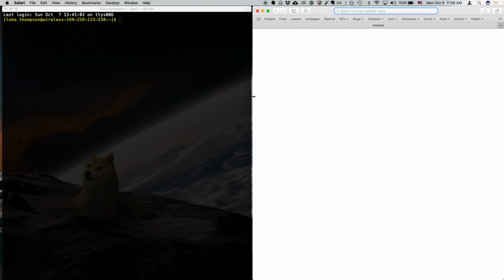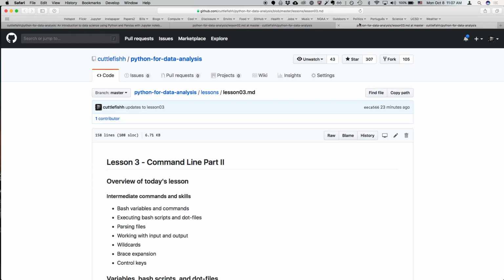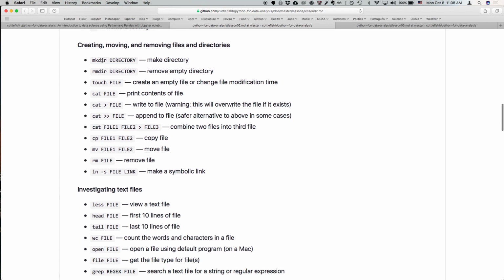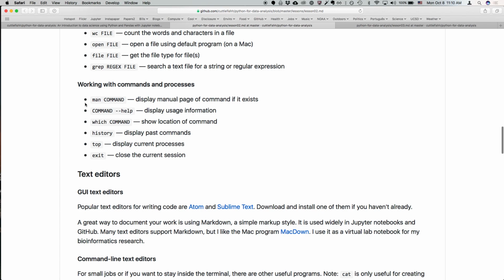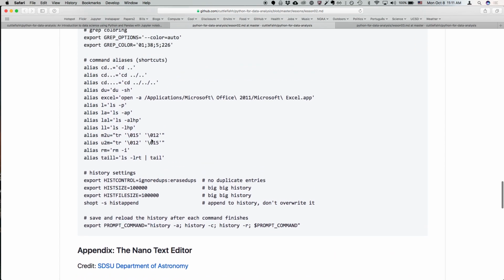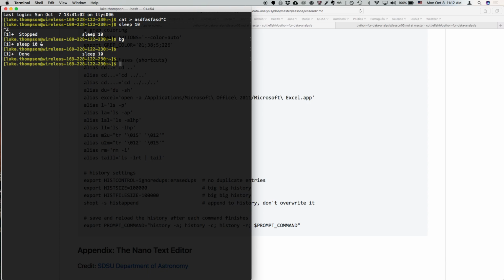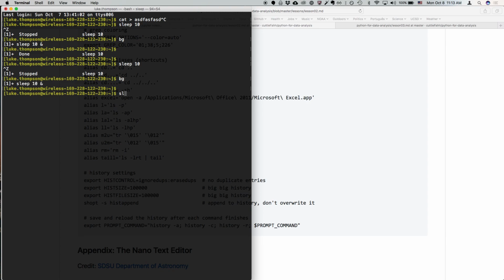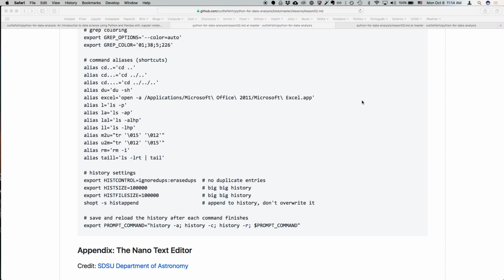Python for Data Analysis 2018-19 - Lesson 3 (1/5)